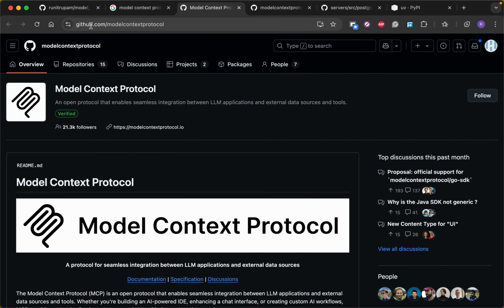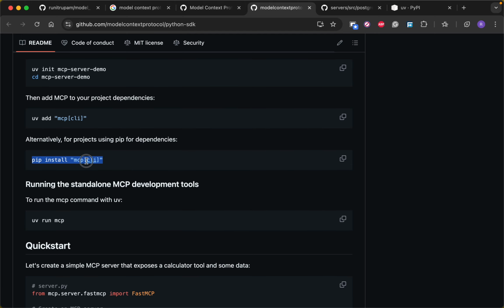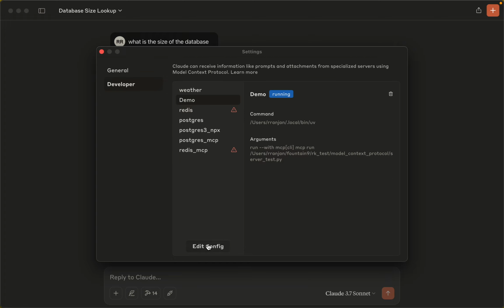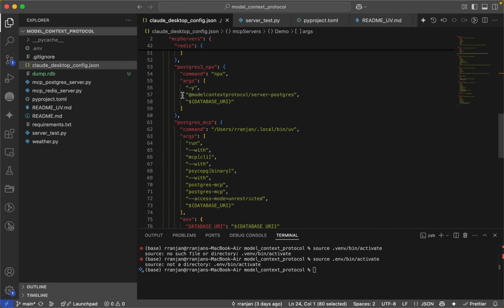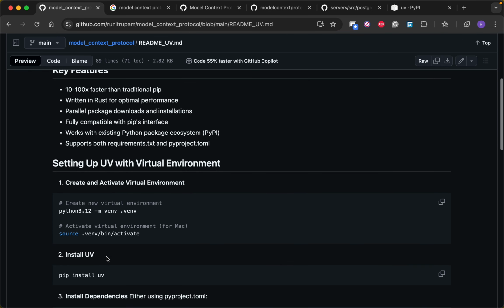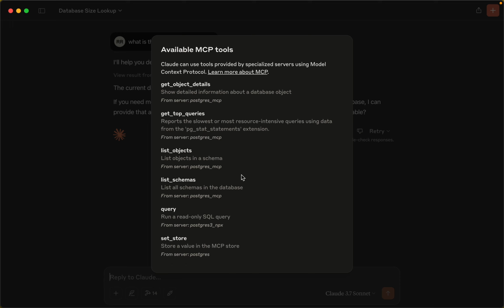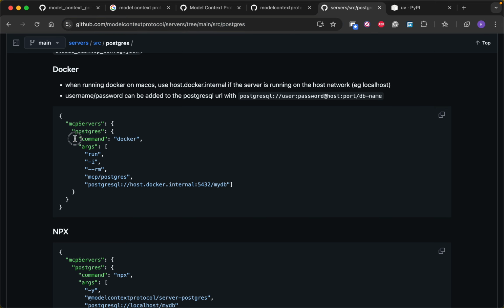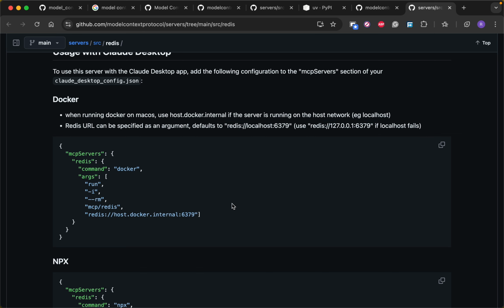MCP Server [Postgres + Python] : Controlling using Claude Desktop